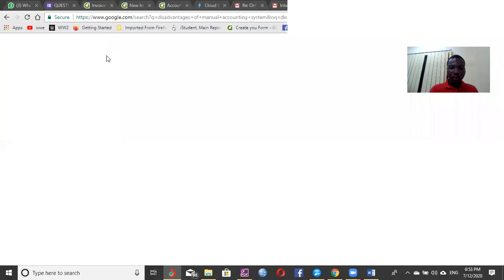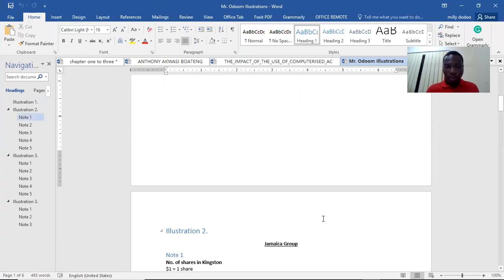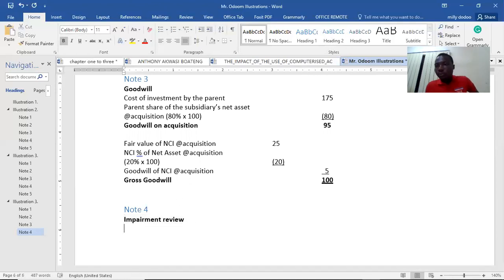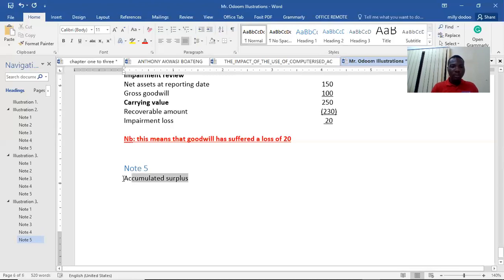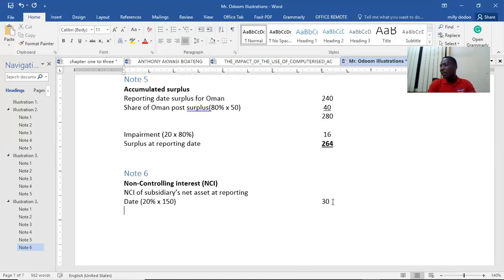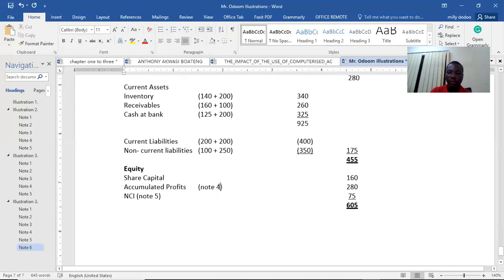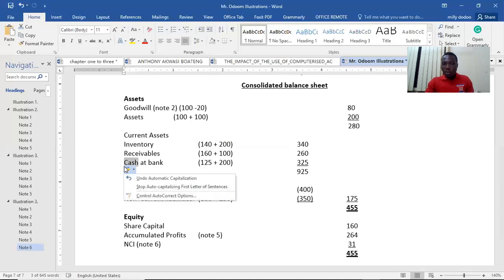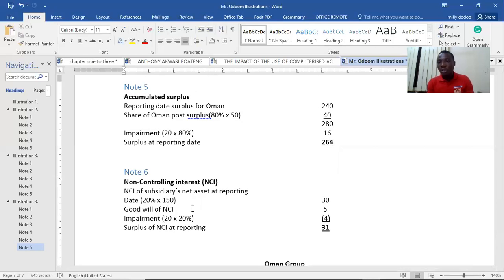Benport Mega Class Fair valuation method of consolidation